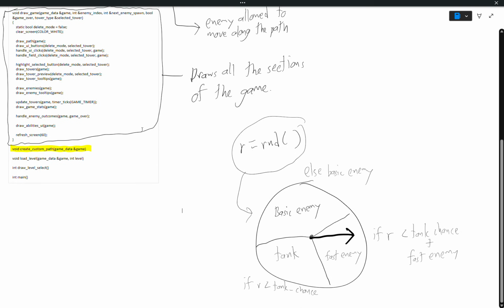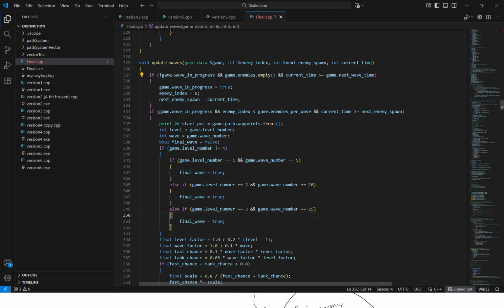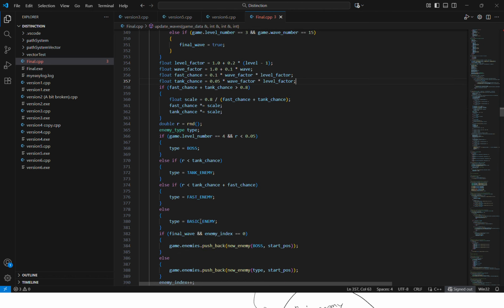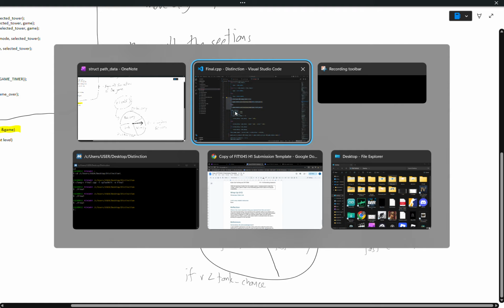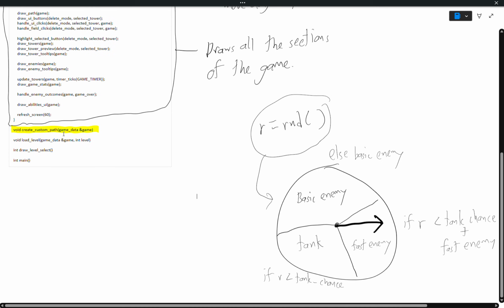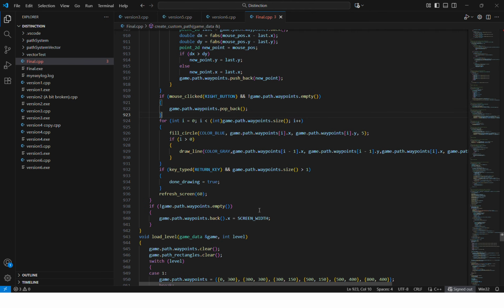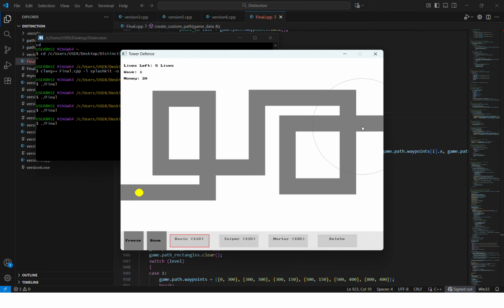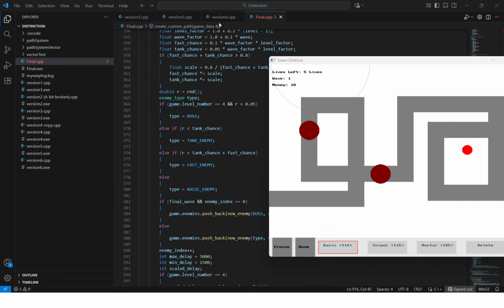High Distinction Project